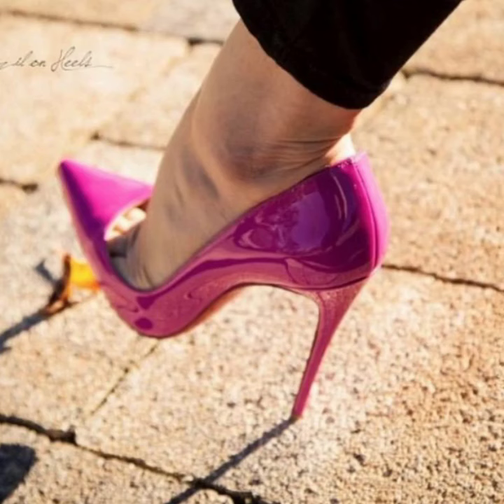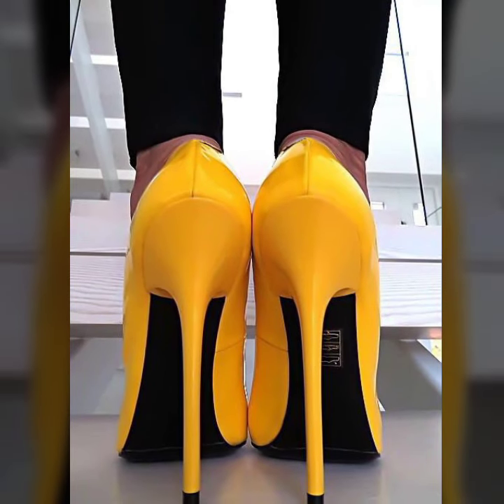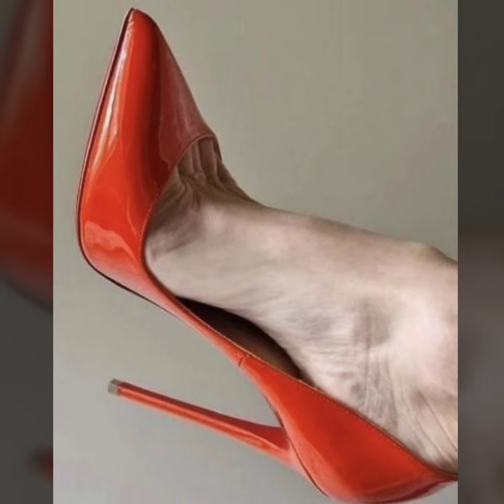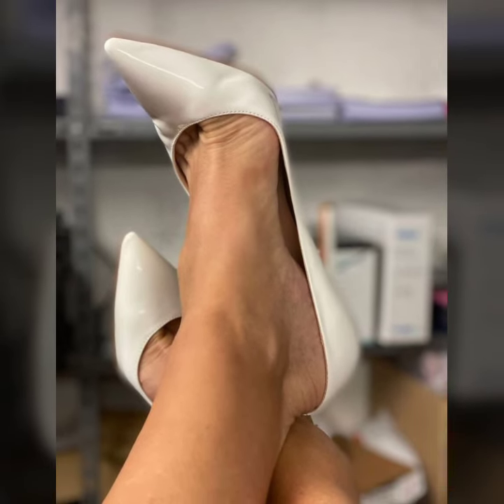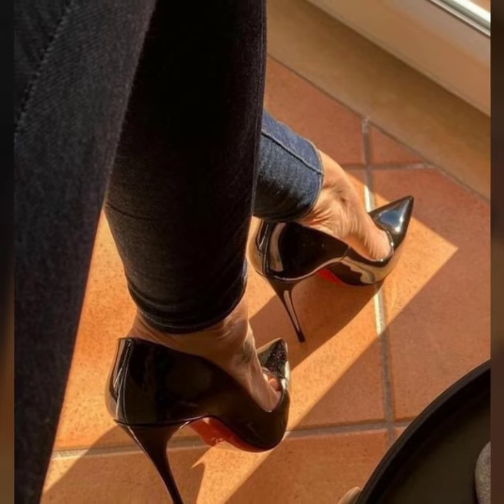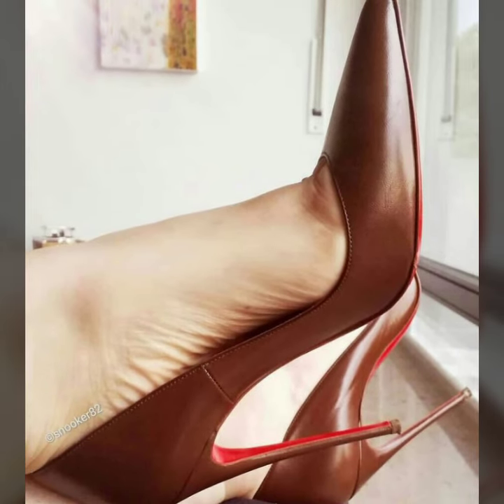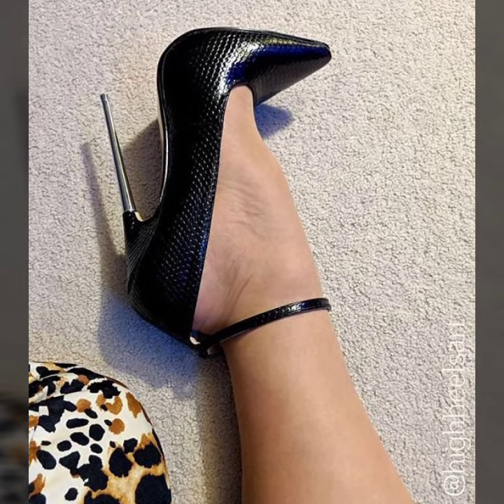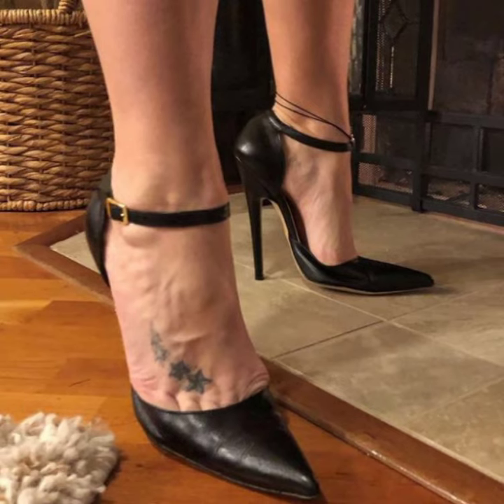The Most Stylish High Heel Pumps Shoes Collection 2024